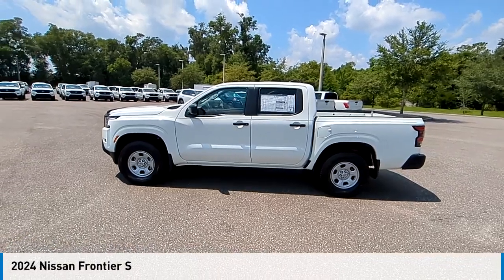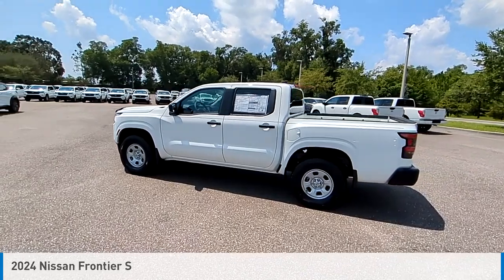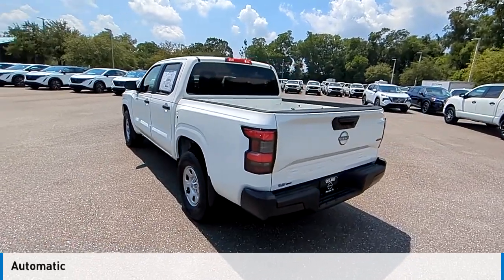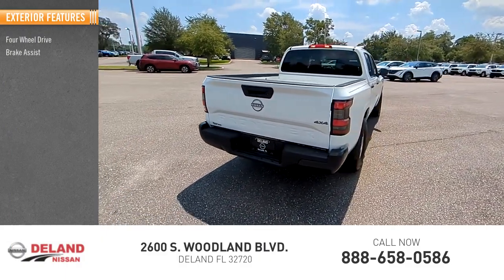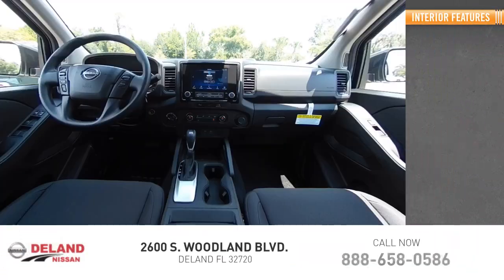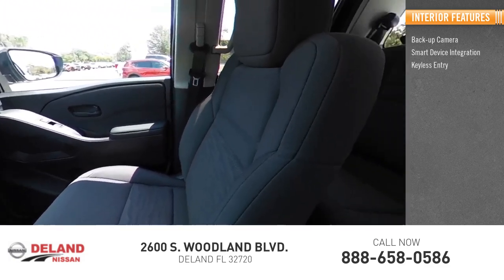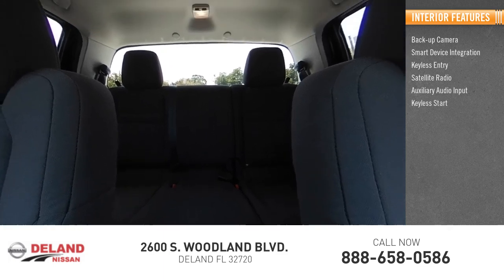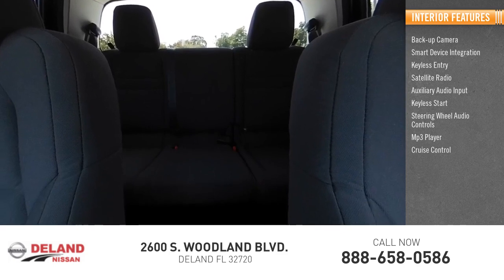2024 Nissan Frontier DeLand Nissan N671979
Financing

Payment Calculator

Service Appointment

Deland Nissan
2600 S. Woodland Blvd.

Prices are plus tag, $799 Dealer Fee and $159 Electronic filing Fee. Prices may include rebates that are subject to NMAC financing. Other select incentives are available. Please inquire for more details. We believe in upfront Totally Transparent Pricing.